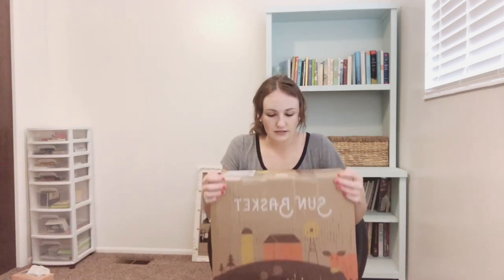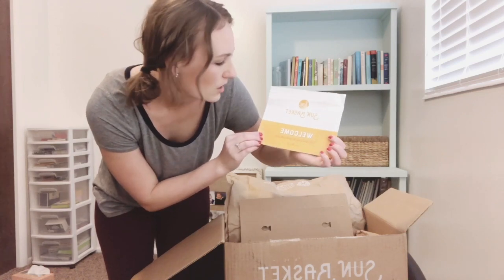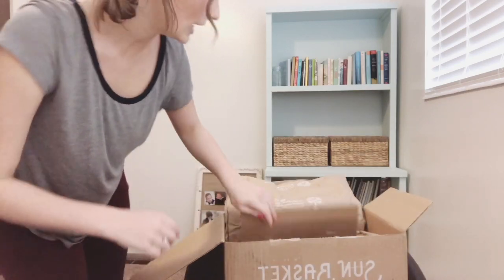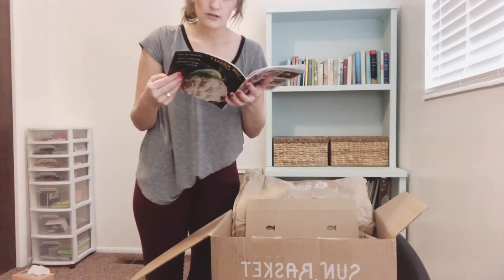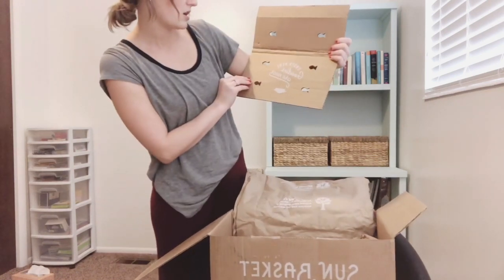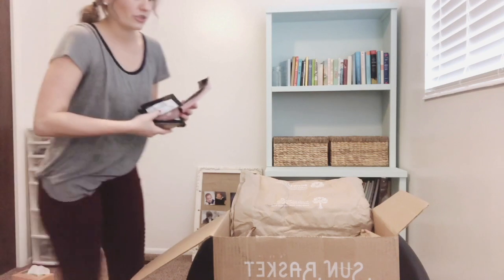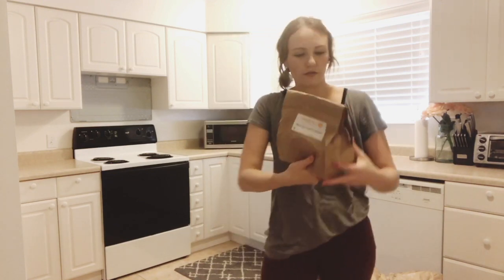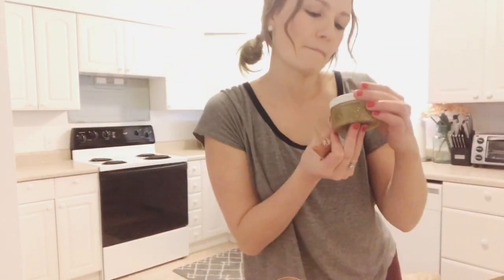My Honest Review of Sun Basket